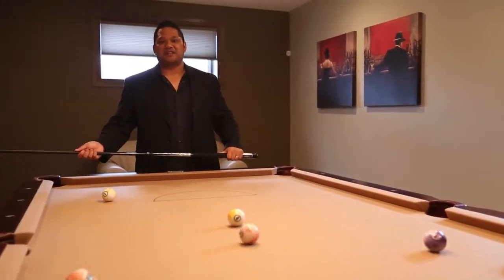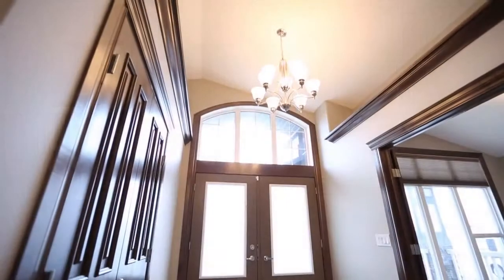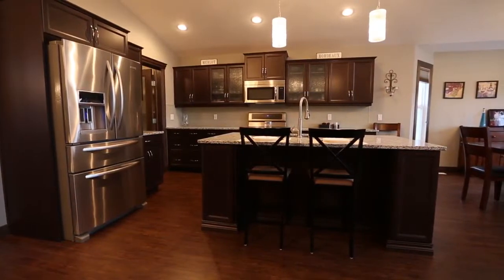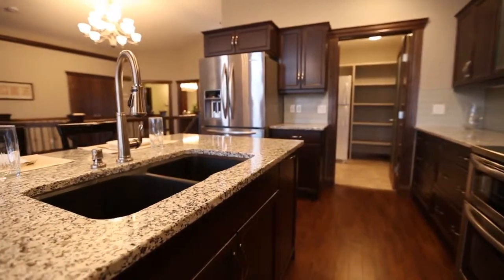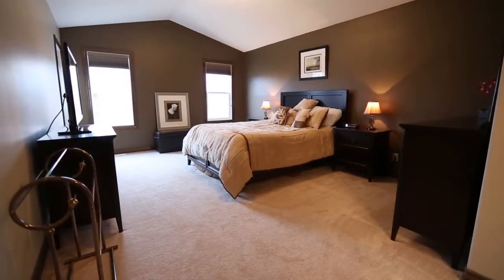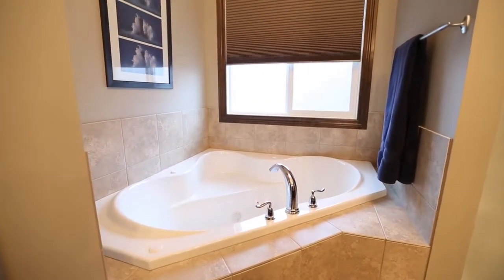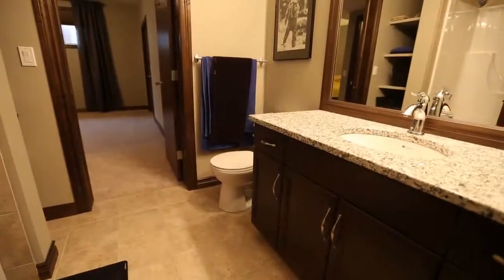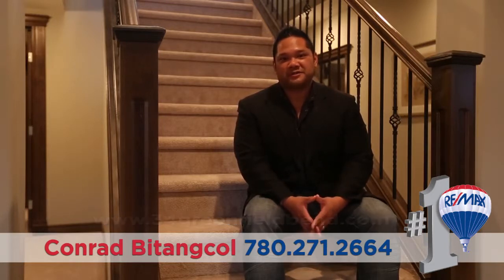Ft. Saskatchewan Home for Sale | 34 Greenfield Bend | Presented by Conrad Bitangcol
Immaculate, custom built home by Concept Homes, this beautiful 1706 sf bungalow on 1/3 acre lot boasts 2+2 bedrooms & personality to spare. From the beautiful foyer, gleaming custom tile work & 12' ceiling, & leading into the spacious kitchen: granite counters, large island, kitchenaid appliances, under cabinet lighting. Next to the breakfast nook overlooking the back yard. A formal dining room w/coffered ceiling, open & spacious living room w/ a floor to ceiling stone fireplace & espresso stained maple hardwood for a classic yet modern look. The master boasts 2 closets & a luxury 5 pc en suite w/corner tub, glass shower, dual granite vanities + 18" tile floors. A large 2nd bedroom & 4 piece bath complete the main floor. The basement has an enormous recroom w/corner gas fireplace, dual French doors, lush carpet. 2 big bedrooms, a 3 piece bathroom, hobby room complete the basement. The A/C, big & bright windows, a heated triple garage, room for RV parking, storage to spare, & pride of ownership throughout.

Conrad Bitangcol || REALTORⓇ
RE/MAX Real Estate